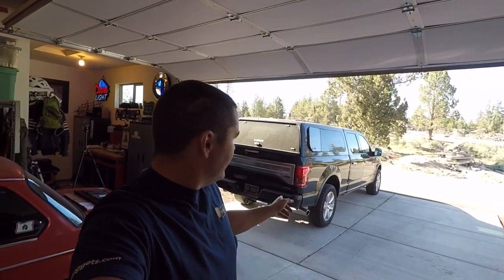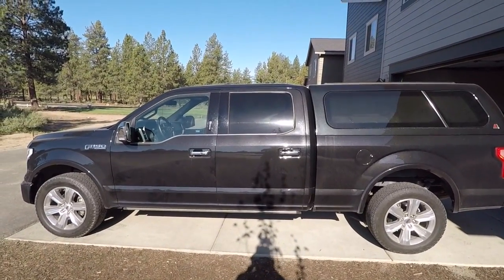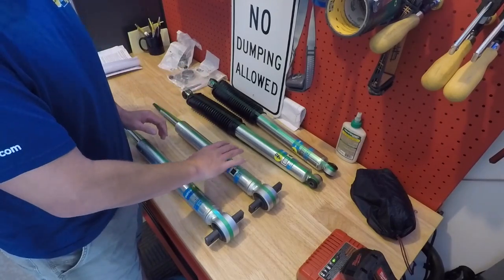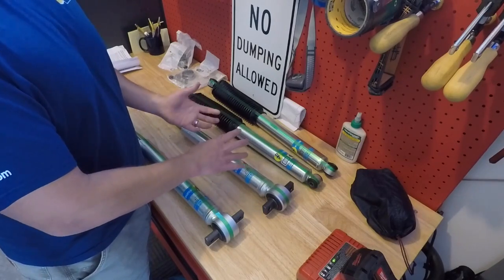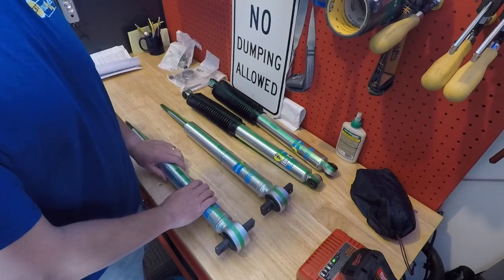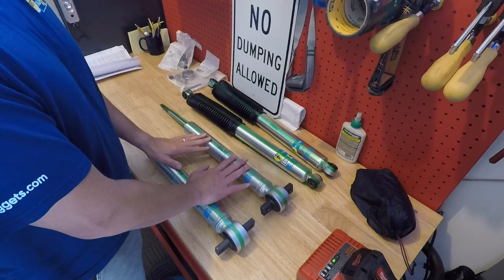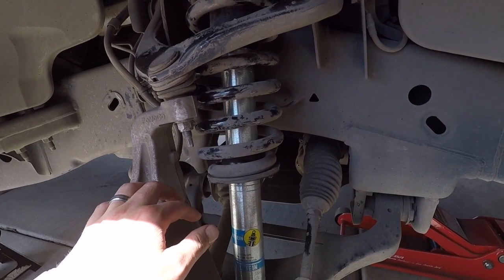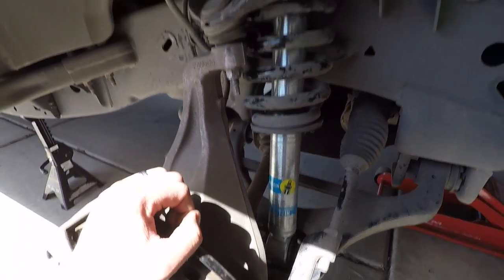Bilstein 5100 Strut Level Kit Installed on Ford F150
Bilstein 5100 Strut Level Kit Installed.